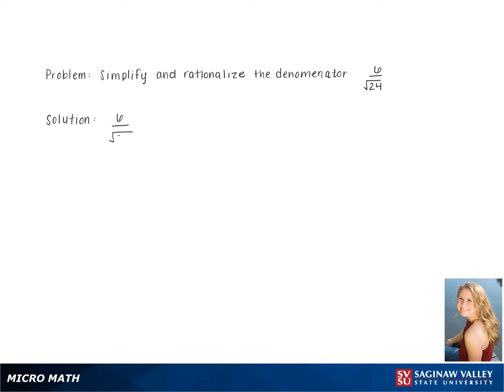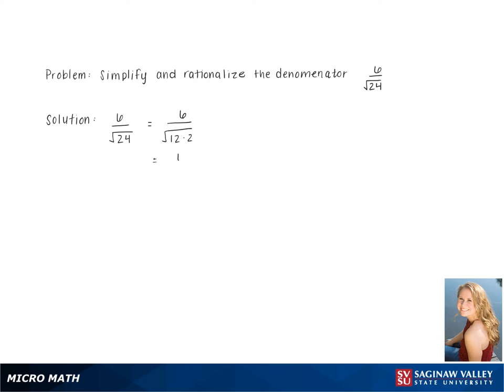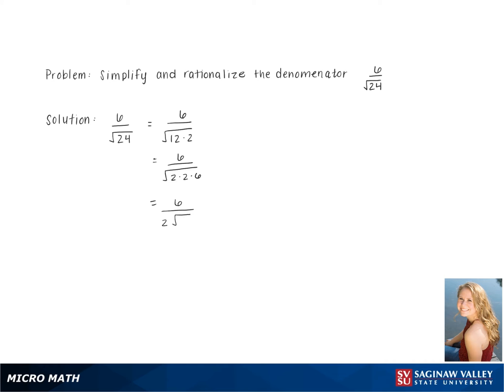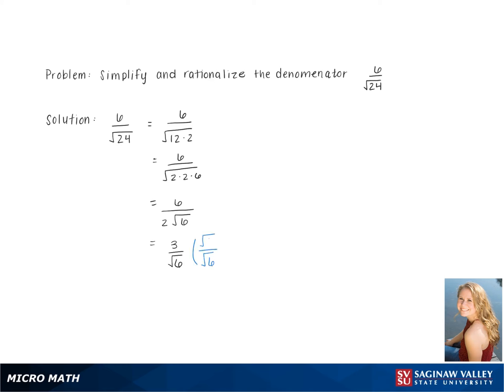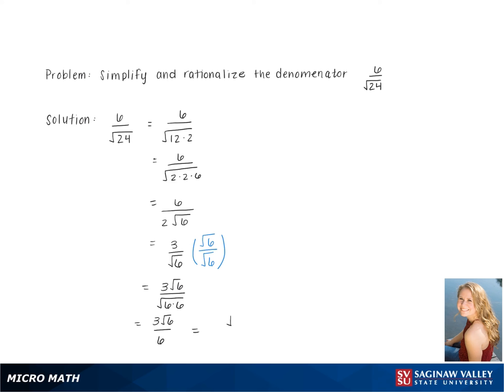Radicals: Simplify 6/√(24)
Kennedy from SVSU Micro Math helps you simplify an expression involving radicals, or roots.  In this problem we need to rationalize the denominator.